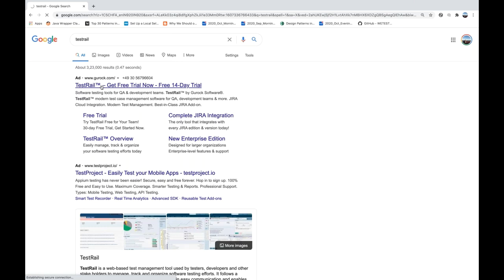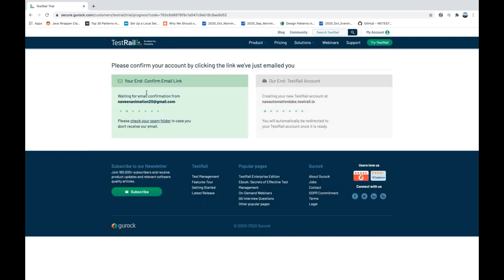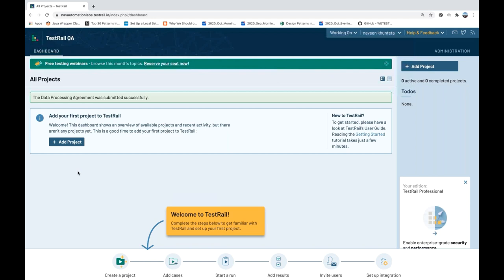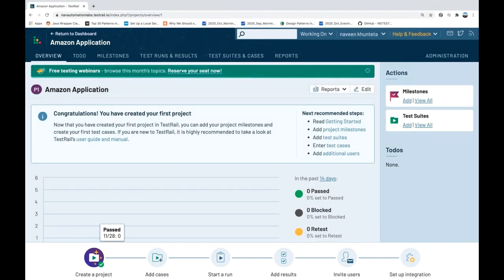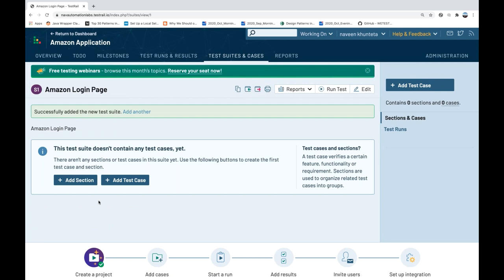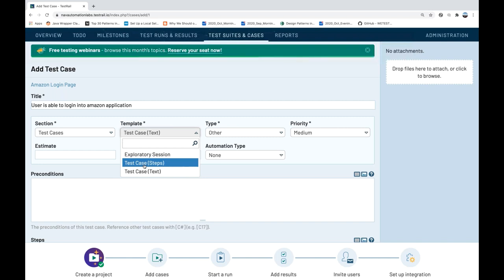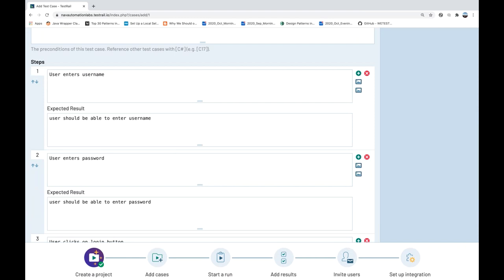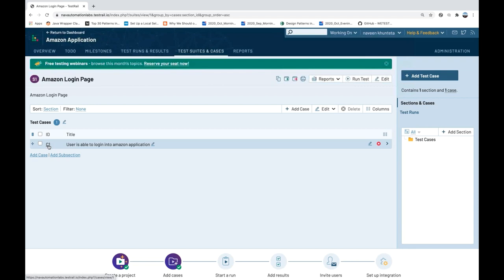Latest Tutorial On TestRail - Test Management Tool (Test Cases, Execution, Test Suites & Reports)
In this video, I have explained about Test Rail - a Test Management Tool.

TestRail: Comprehensive Test Case Management for QA and Development Teams
Efficiently manage test cases, plans and runs
Boost testing productivity significantly
Get real-time insights into your testing progress
Integrate TestRail with your issue tracker
Choose TestRail Enterprise for larger teams